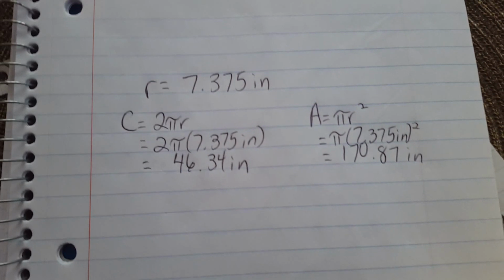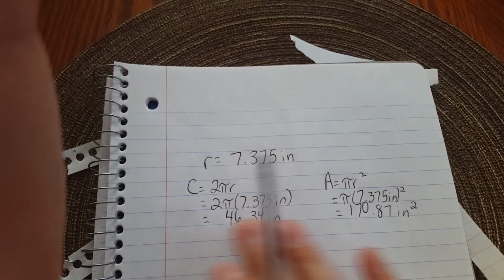Comparing Perimeter and Area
This video shows the circumference and area of the same circle.